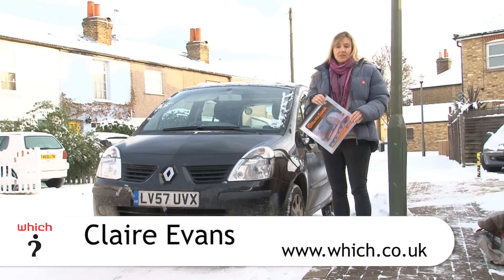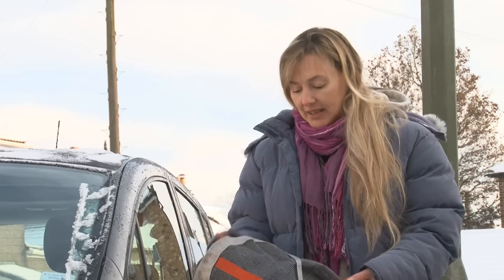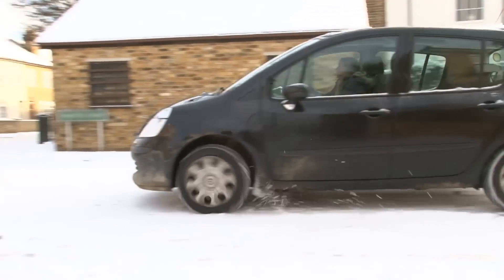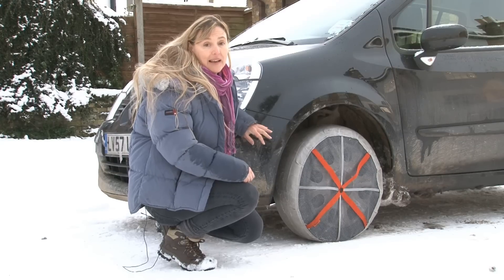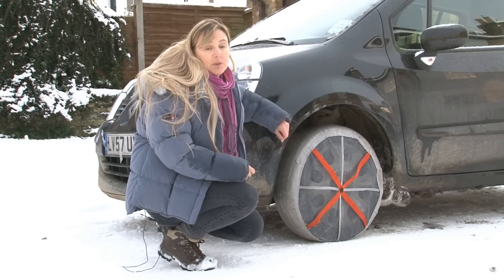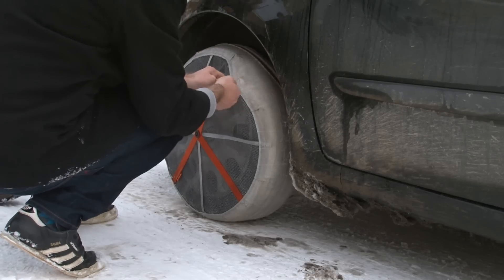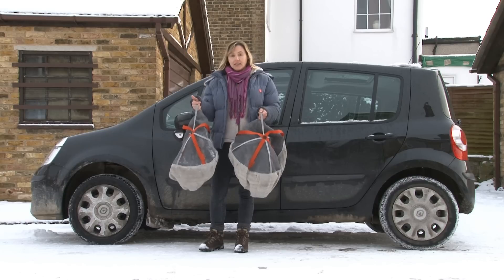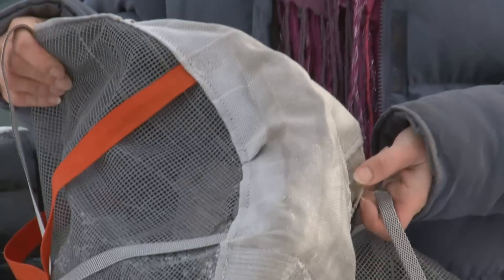AutoSock: Snow Socks - Which? First Look Review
Winter driving can be dangerous but if you need to get about in your car and can not afford winter tyres it may be worth taking a look at AutoSock's snow socks for cars.

We investigate their ability to handle the snowy roads of London.